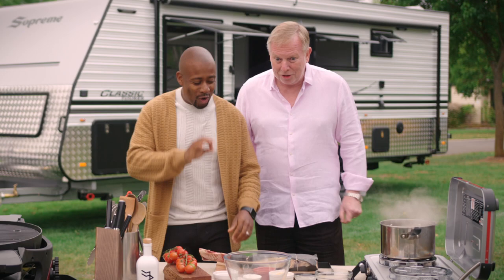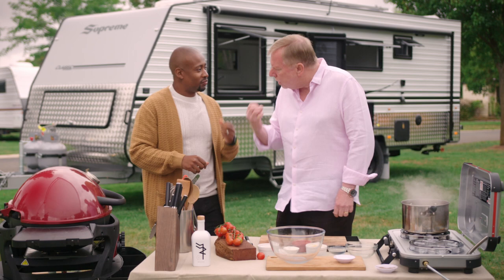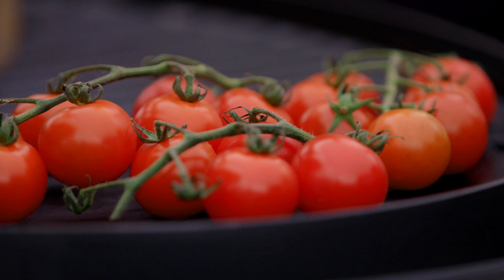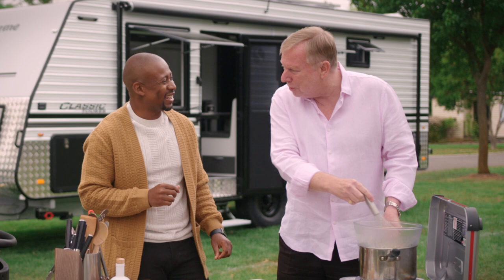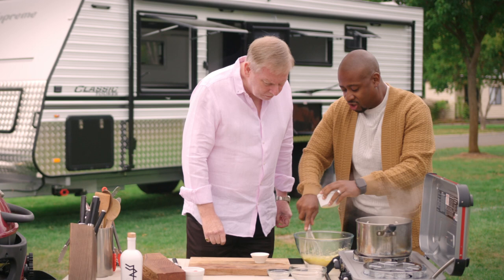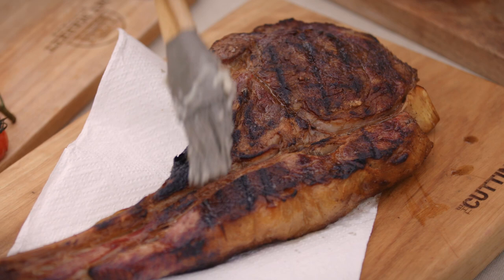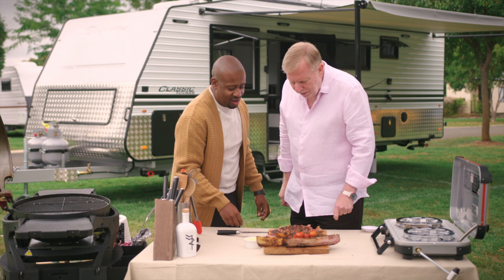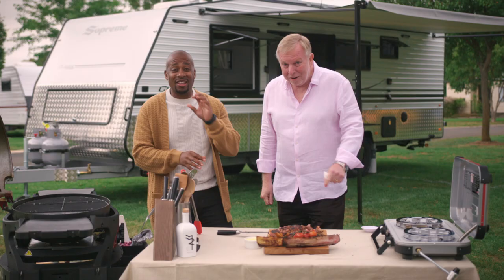Tomahawk Steak by Mike Reid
Join Mike Reid and guest David Mann on the road as they perfectly grill Tomahawk Steak with Vine Baby Tomatoes and Brown Butter Hollandaise sauce. As seen on My Market Kitchen.